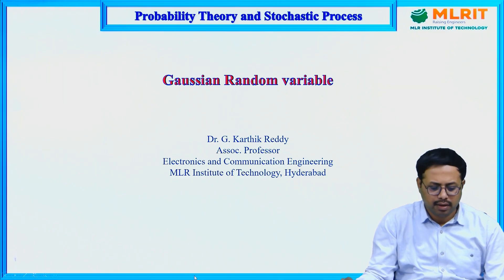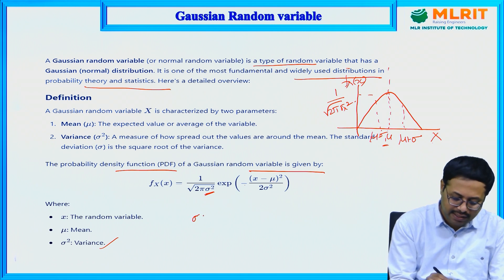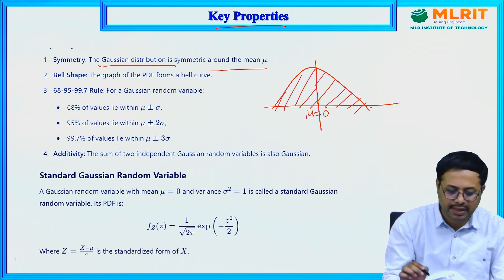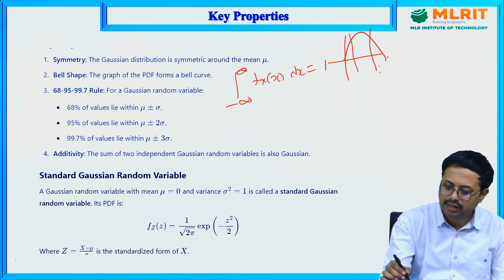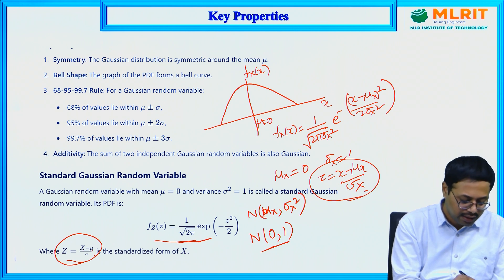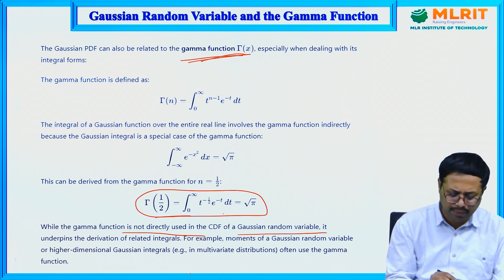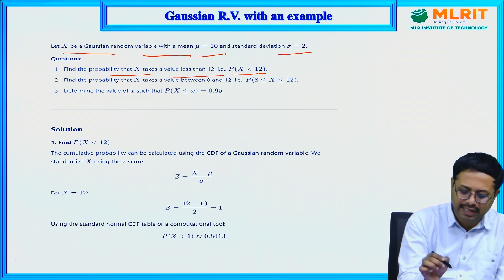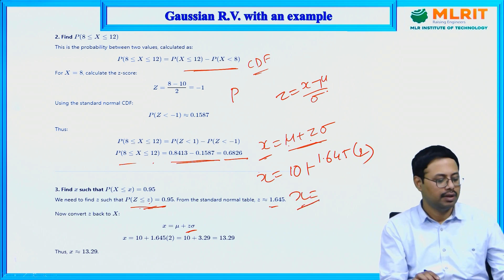LEC13| PTSP | Gaussian Random Variable By Dr. G. Karthik Reddy.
Associate Professor,
Hyderabad.